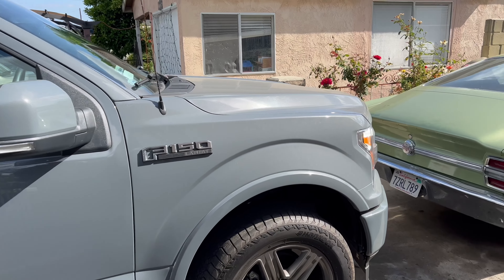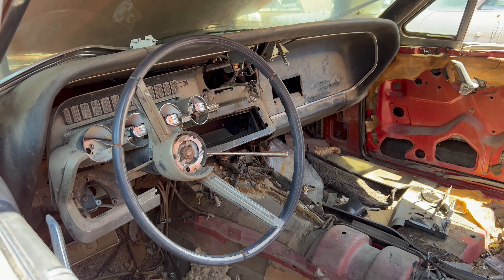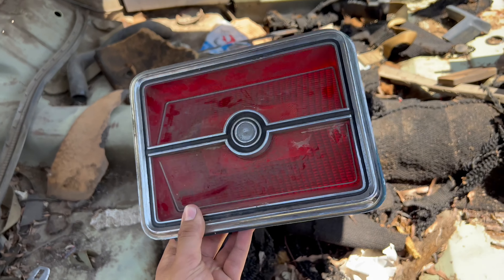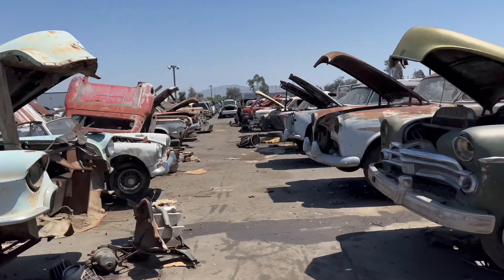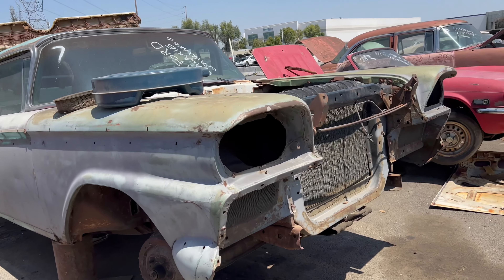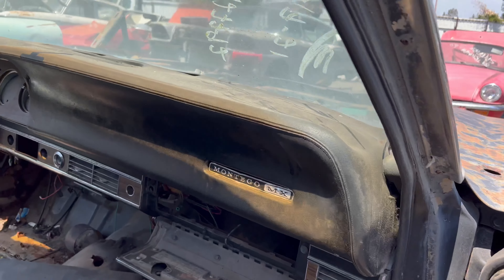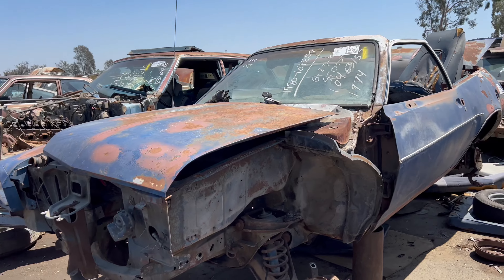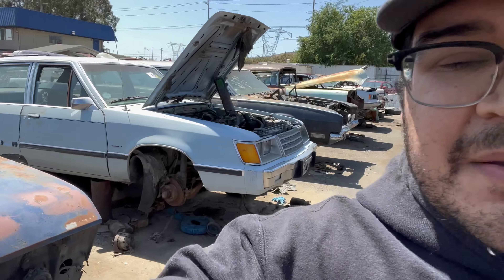My Favorite Classic Car Junkyard: LKQ Ontario, California!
Heading out to a local junkyard with some great cars and even better parts!
LKQ Pick-Your-Part in Ontario, California